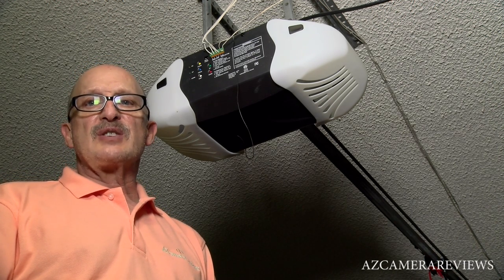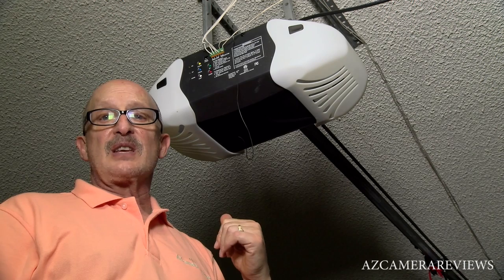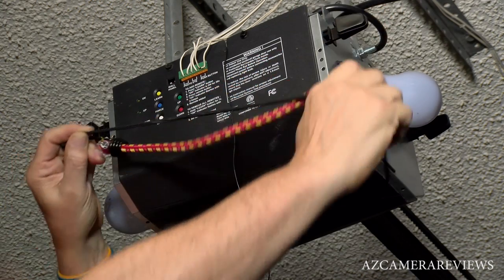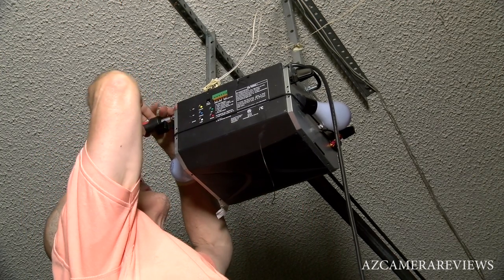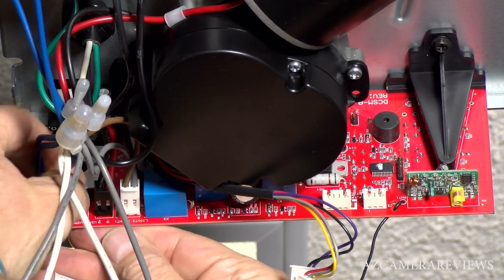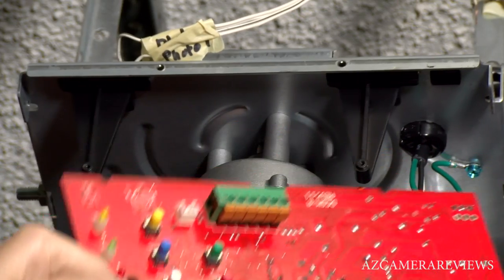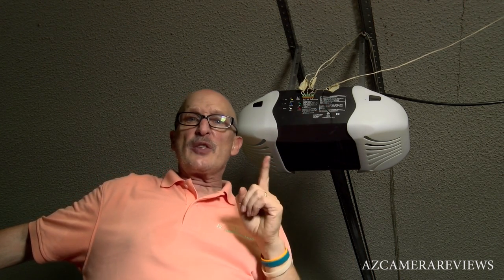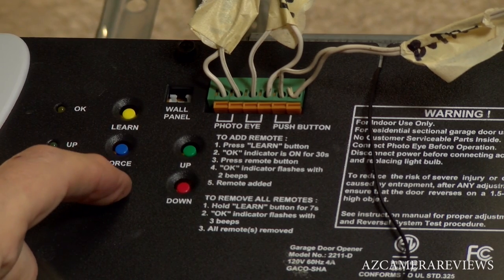GUARDIAN 628 GARAGE DOOR OPENER DIY REPAIR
If you own a GUARDIAN 628 electronic garage door opener and it will not open or close count the number of beeps. If it is 12 beeps, chances are you have a bad main circuit board. It can easily be replaced if you are a little handy. All you need is a screwdriver. Parts are readily available from North Shore Residential Door Presently, as of4/2/21 the board is $45.00 from the company listed in the video.